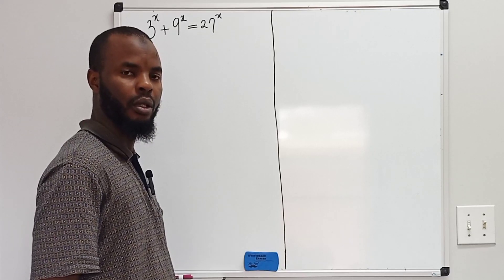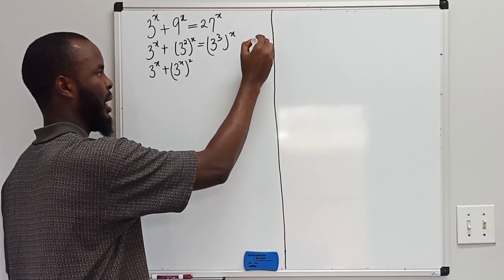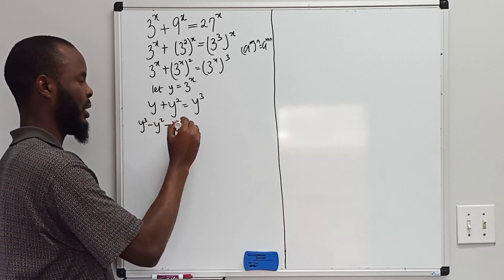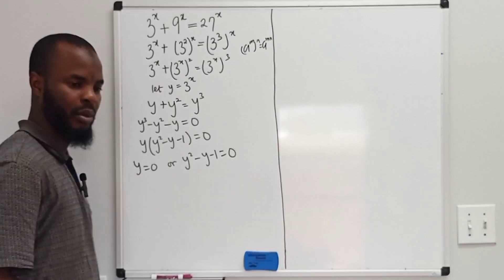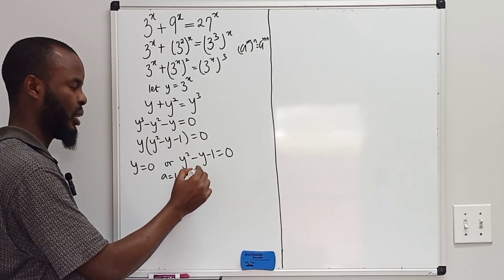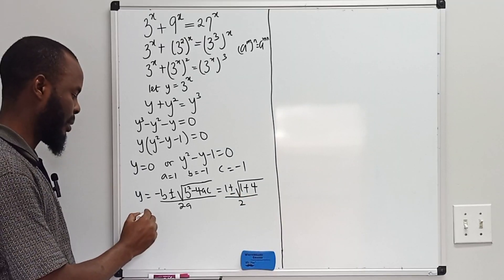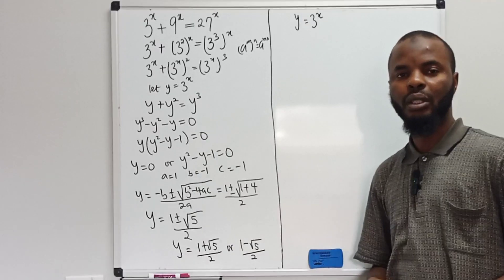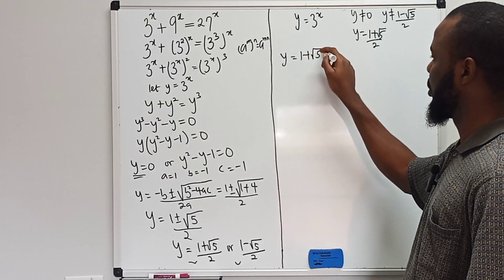Solving the Algebra: Find the Values of X